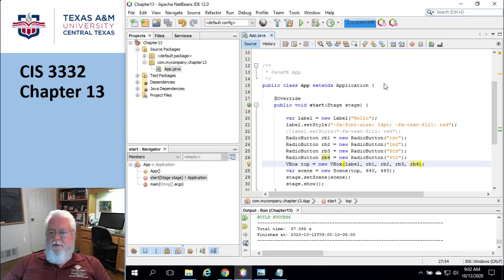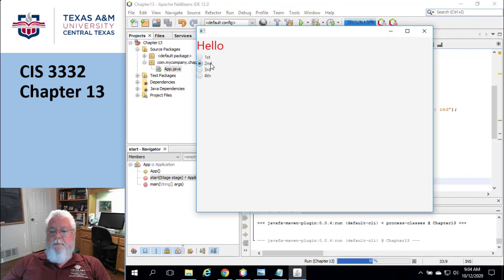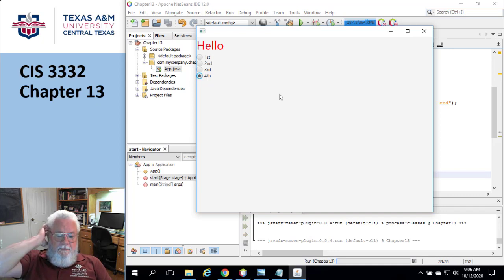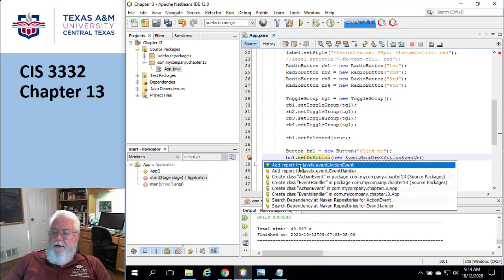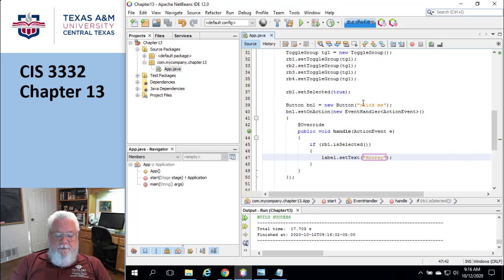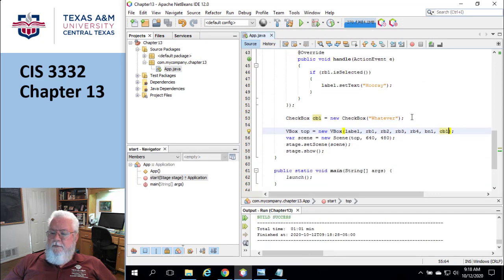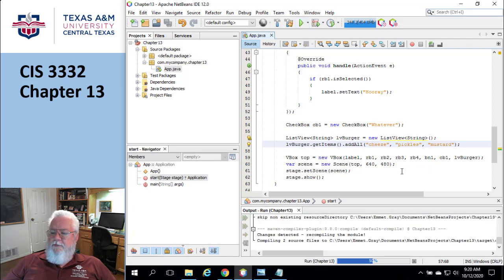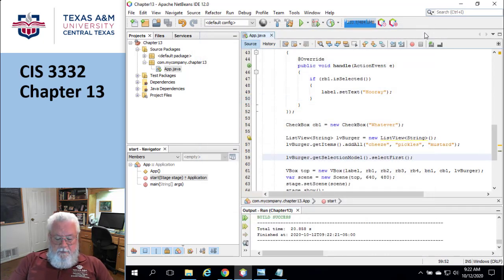CIS3332 Chapter13 Part2